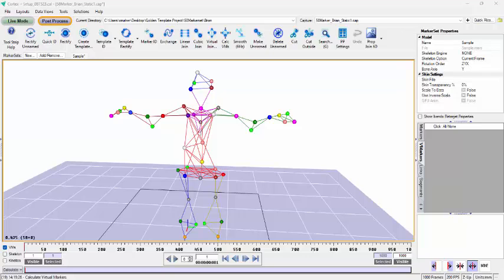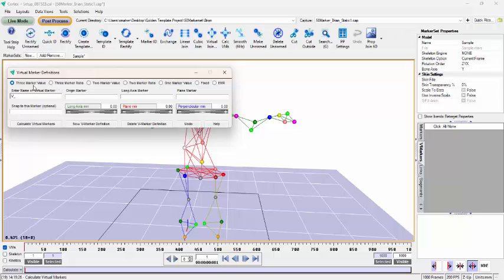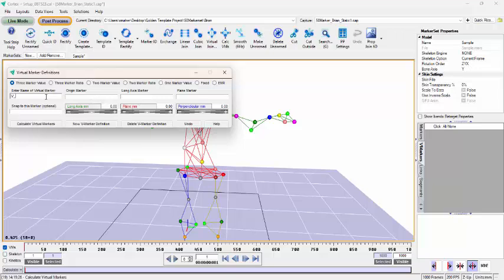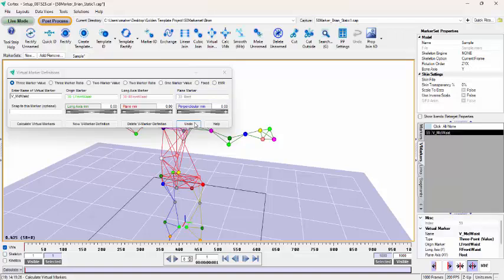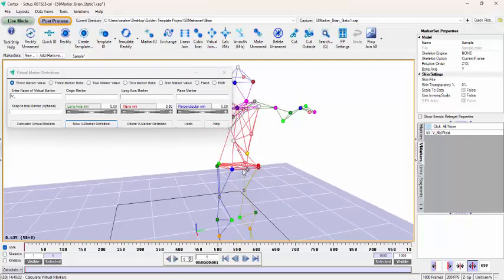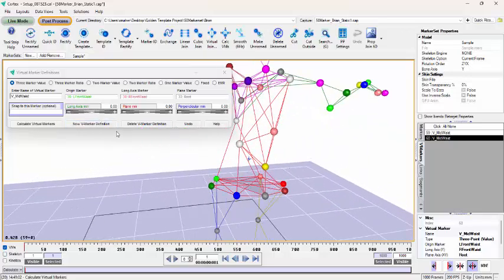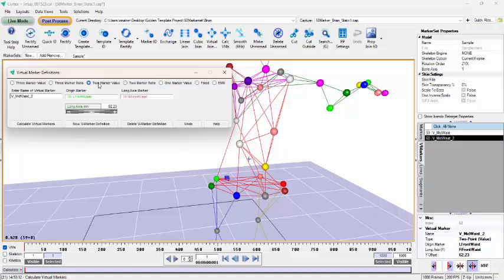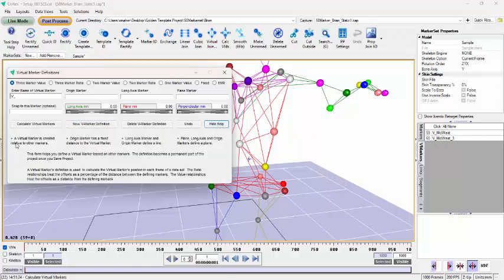Creating Virtual Markers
This video walks through the process of creating and using virtual markers in Cortex.